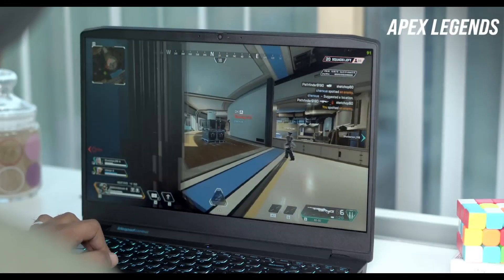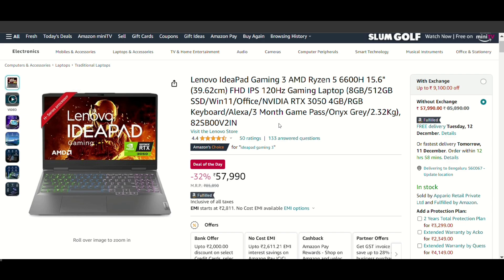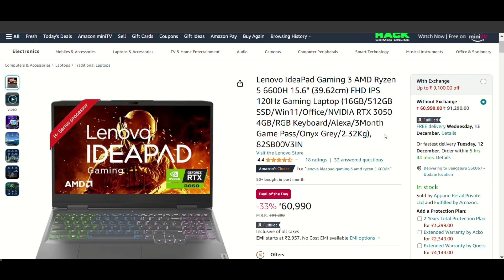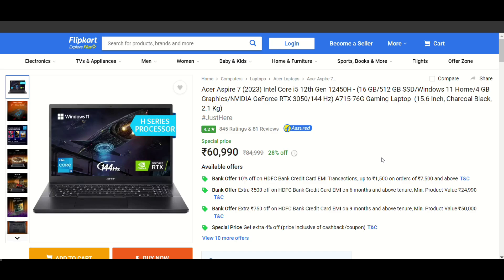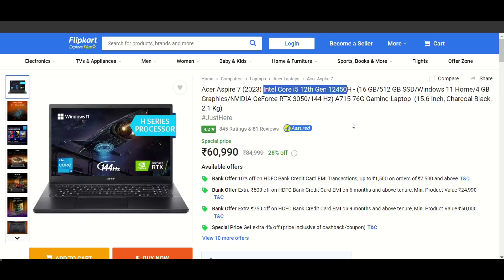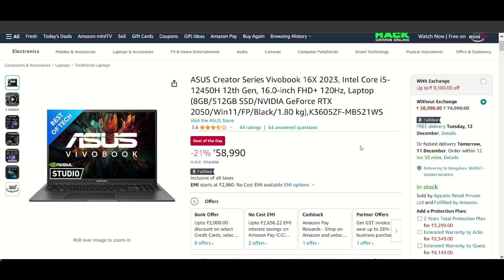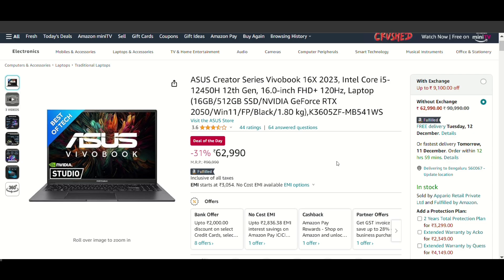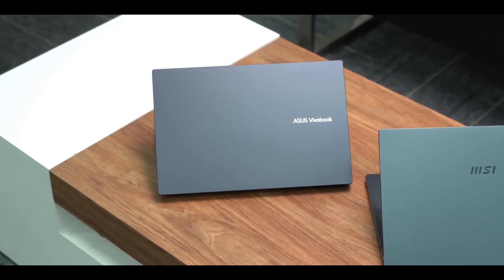Top Best Gaming Laptops Under 60000 | Best Laptop Under 60000 |13th Gen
best gaming laptops under 60000 in 2022. The best laptops for gaming under 60000, best laptops for students under 60000, and best video editing laptops under 60000 in India 2022 are reviewed in detail in this video.

💻 Lenovo IdeaPad Gaming 3
💻 Lenovo IdeaPad Gaming 3 (16Gb)

💻 Acer Aspire 5

💻 ASUS Creator Series Vivobook 16X
💻 ASUS Creator Series Vivobook 16X (16Gb)

💻 HP Victus Gaming Laptop

Along with the best laptops under 60000 for coding, we have discussed the laptops under 60000 with the graphics card. every possible aspect of the best laptops under 60000 is reviewed from battery to performance in gaming, heavy-duty of laptops, display, durability, etc. If you are planning to buy a laptop under 60000 in India 2023, this is a must-watch video for you all.

gaming laptop under 60000 in 2023
gaming laptop under 60000 in india
gaming laptop under 60000 in india 2023
3050
rtx 3050 gaming laptop under 60000
rtx 3050 laptop
techum

Best Laptops Under 60000 in India 2023
Best Laptops Under 60000 for Students
Best Laptops Under 60000 for Gaming
Best Laptops Under 60000 for Programming
Best Laptops Under 60000 for editing
Best Laptops Under 60000 for coding
Best Laptops Under 60000 for Video Editing
laptops under 60000
laptops under 60000 for students
laptops under 60000 in 2023
laptops under 60000 for video editing
laptops under 60000 for editing
laptops under 60000 for gaming
laptops under 60000 with ssd
laptops under 60000 for coding
laptops under 60000 in india 2023
laptops under 60000 to 40000
60000 laptop
60000 laptop gaming
60000 laptops best
60000 laptop hp
60000 laptop dell
laptop 60000 under
laptop 40000 to 60000
laptop 60000 to 40000 gaming
asus laptop under 60000
asus laptop under 60000 in 2023
asus laptop under 60000 for gaming
dell laptop under 60000
best ssd laptop under 60000
best laptop under 60000 in india 2023
top 5 best laptops under 60000